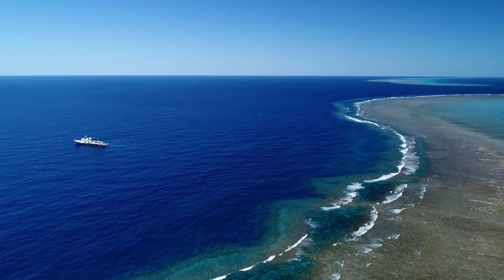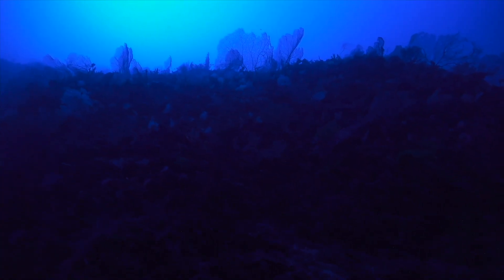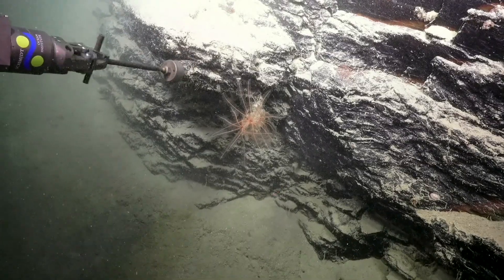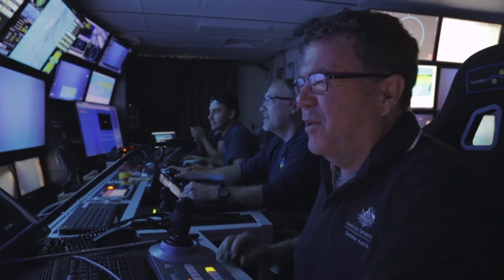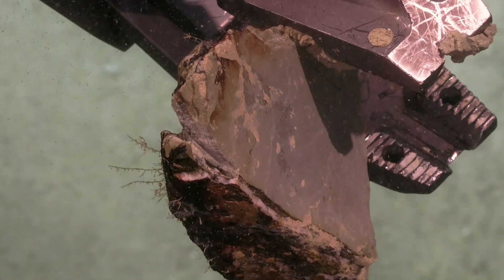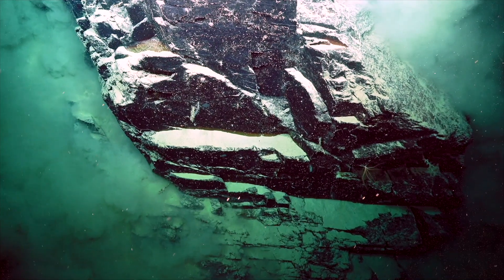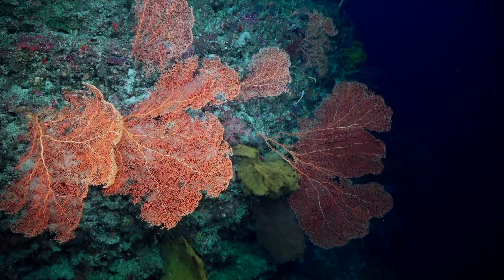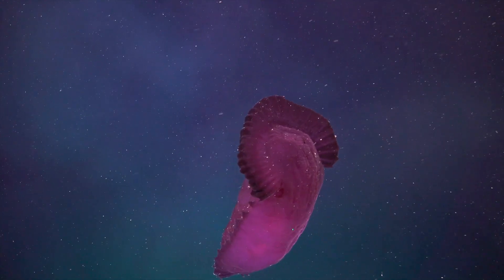Lessons of Long-Term History - Seamounts, Canyons & Reefs of the Coral Sea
The Great Barrier Marine Park - it is unique. It is the only seascape like this on the planet. "Our duty here is to come in as scientists and understand the long-term history of the Great Barrier Reef over geological time: why it is here, how it got here. That gives us really important insights into its future."

A look at some of the geological research and accomplishments happening on the VisioningCoralSea expedition.

Expedition: FK200802 - Seamounts, Canyons, and Reefs of the Coral Sea